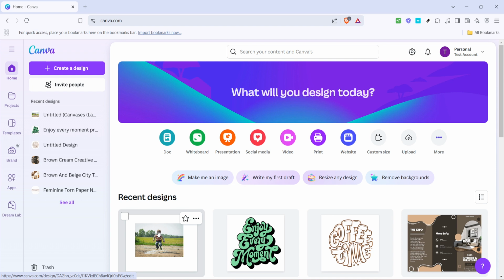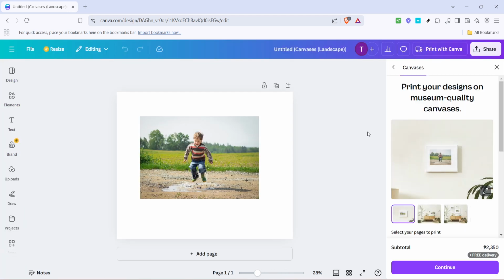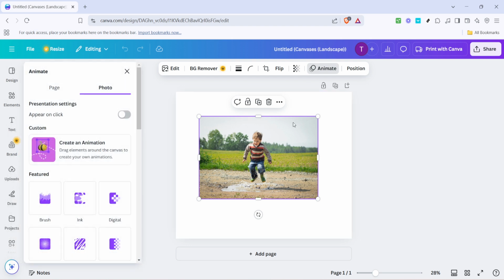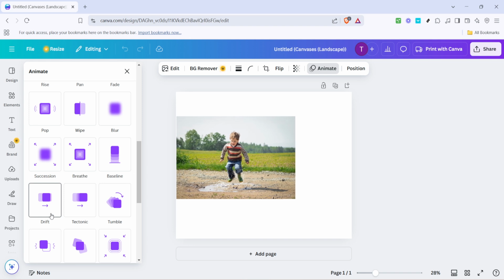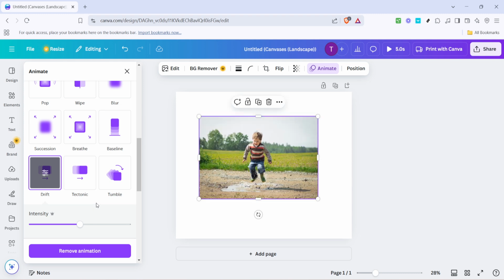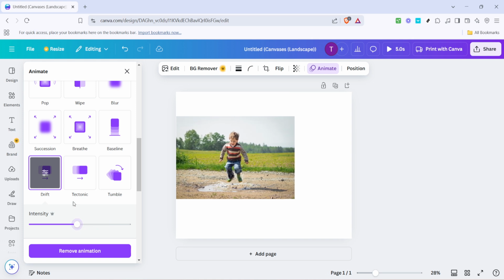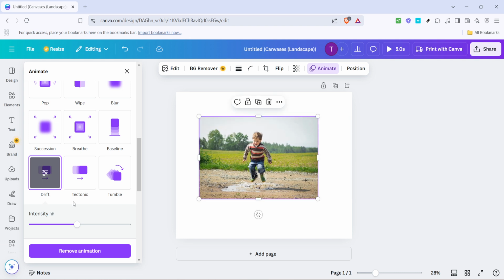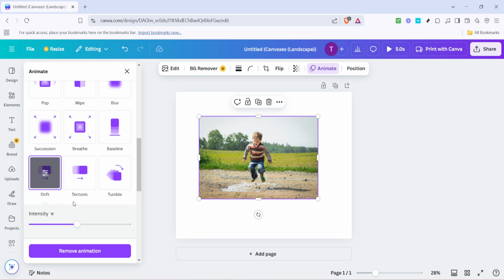How to Create Swipe Animation in Canva (Full 2025 Guide)